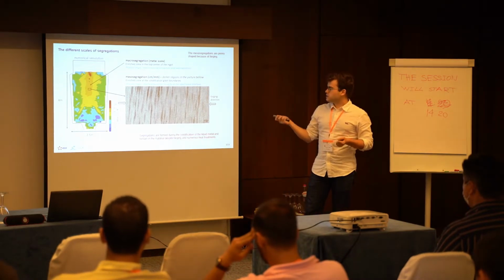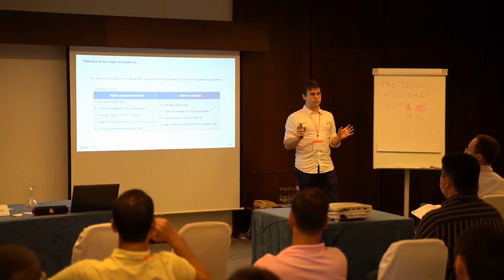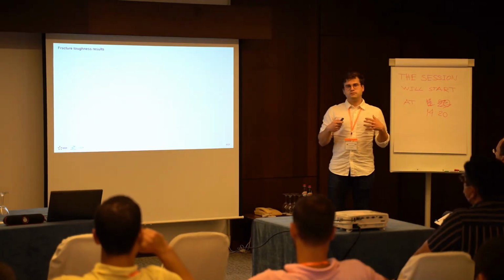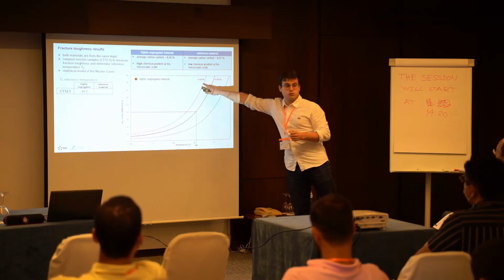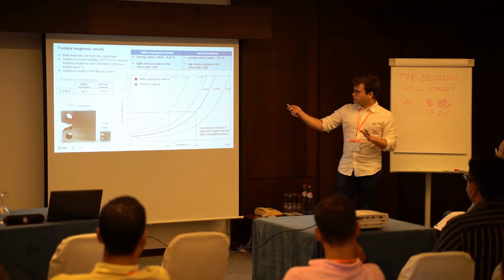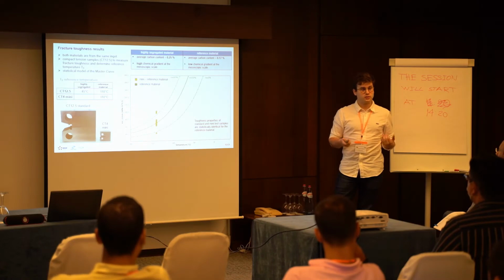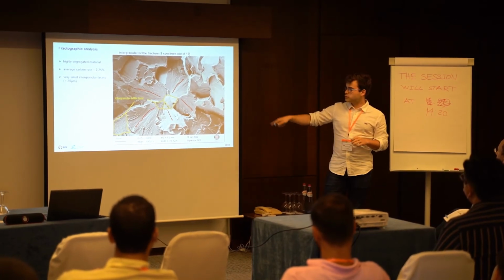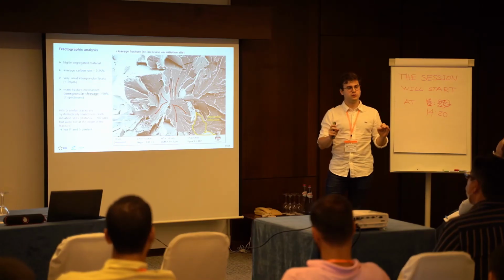Effect of chemical heterogeneities (segregations) on fracture toughness of low alloy ferritic ...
A. Christal, A. Parrot, P. Todeschini, A-F. Gourgues, J. Besson